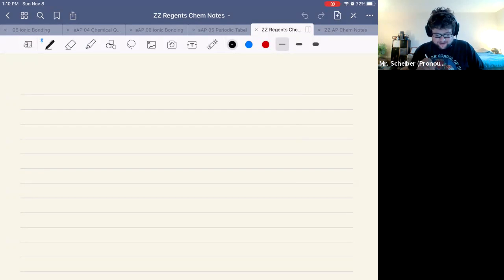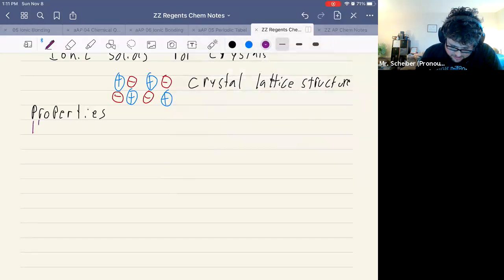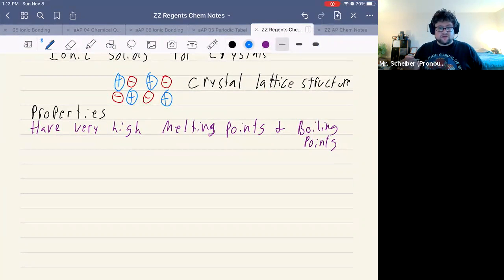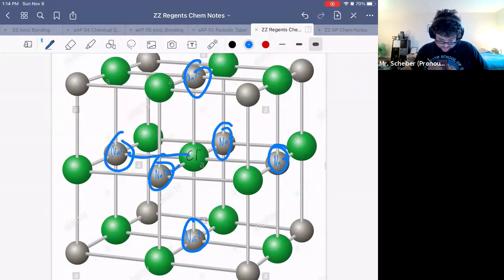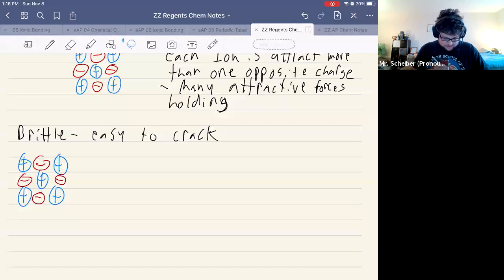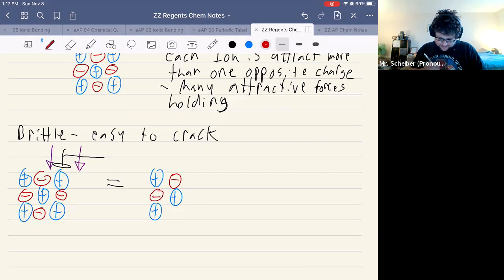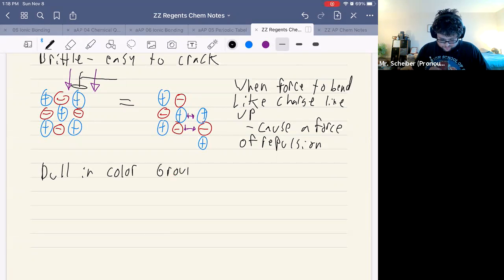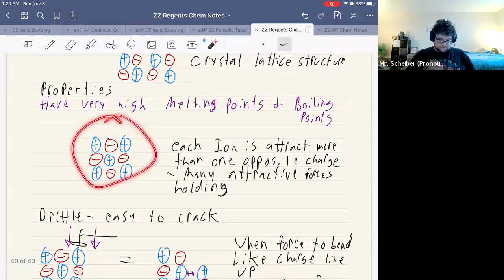2020 11 9 Regents Ionic Properties